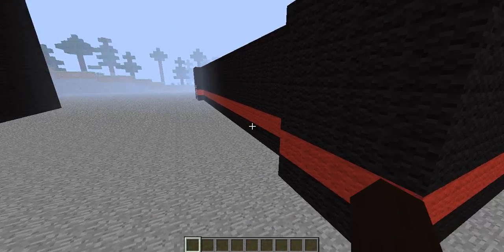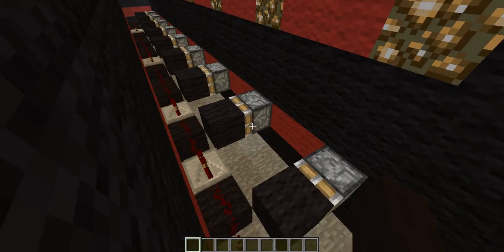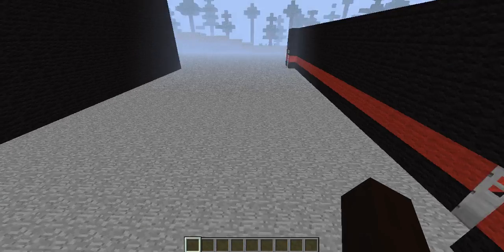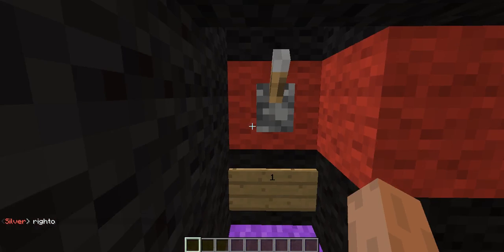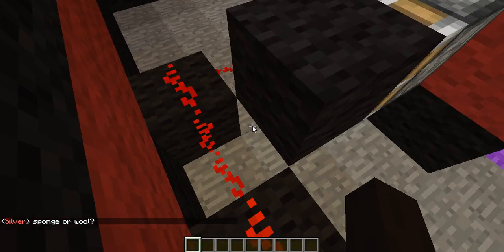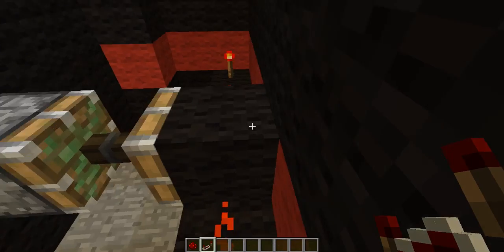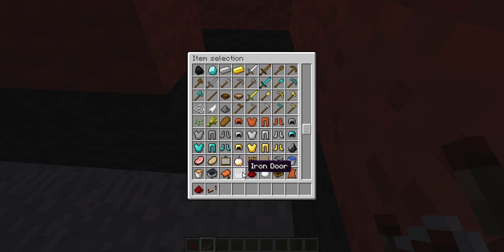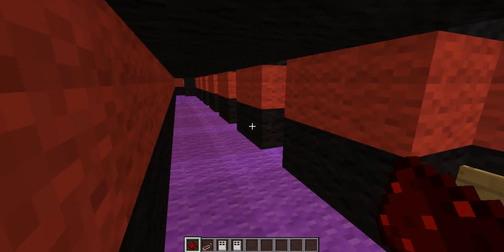Room Escape Combination Lock Door Opener (Behind The Curtin)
Here is video that shows how the combination lock works and how to change the combination.

The video below shows escaping the locked room.